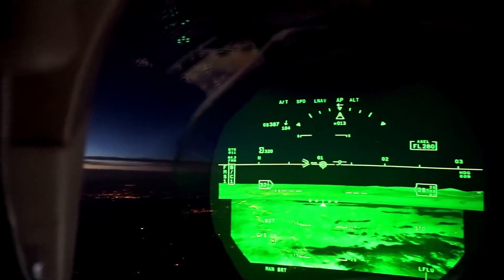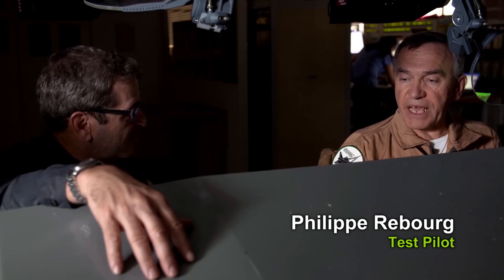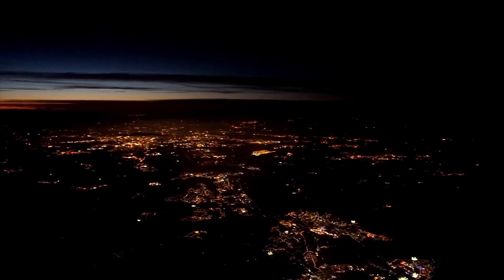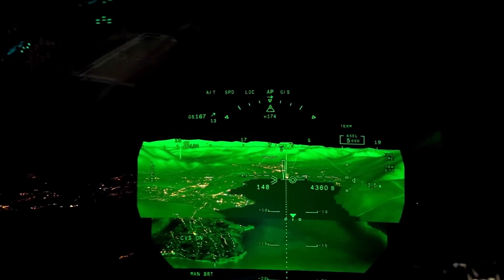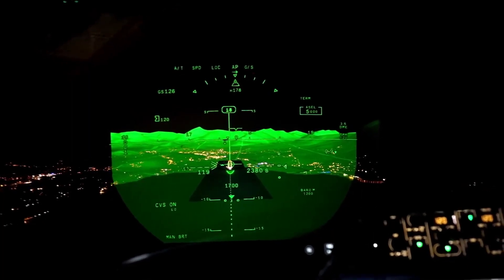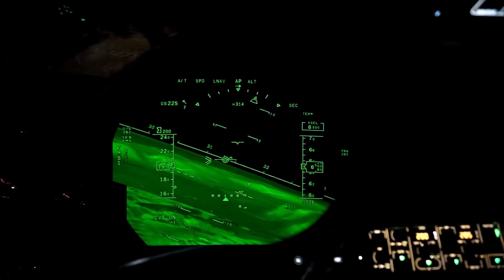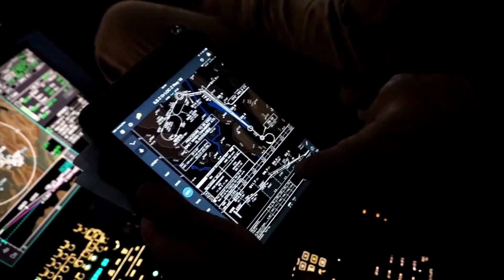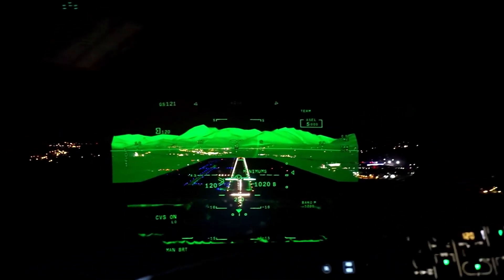Falcon 8X Enhanced Vision System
Falcon 8X Enhanced Vision System certified to 100ft operations
Dassault Aviation’s Falcon 8X business jet recently received EASA and FAA certification for EFVS operations down to 100 feet thanks to Dassault’s FalconEye CVS, a combined vision system Dassault is also seeking to gain approval for in its Falcon 2000LX and 900LX business jets. (Photo courtesy of Dassault Falcon.)
Dassault Aviation has announced that its ultra-long-range Falcon 8X business tri-jet recently received EFVS (enhanced flight vision system) certification from the EASA (European Aviation Safety Agency) and FAA (Federal Aviation Administration). EFVS ability provides “operational credit for poor visibility approaches down to 100 feet [30.5 meters],” says Dassault, which notes that besides greatly improving access to airports during bad weather, EVFS capability also significantly enhances fleet efficiency.